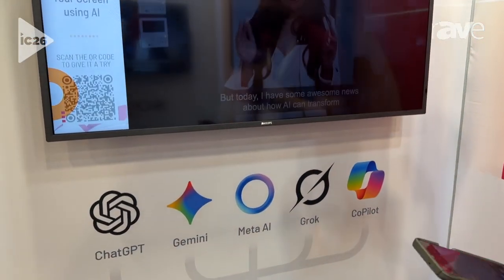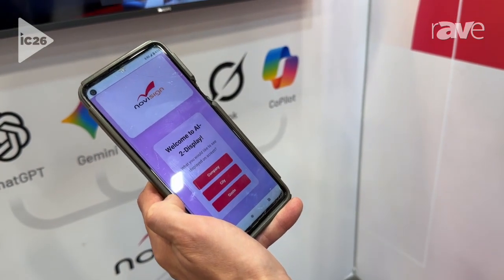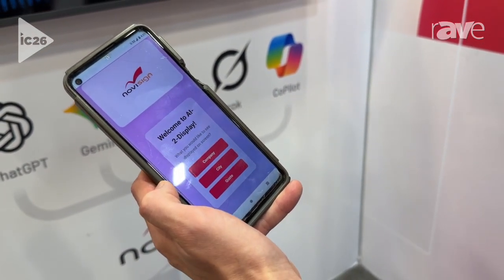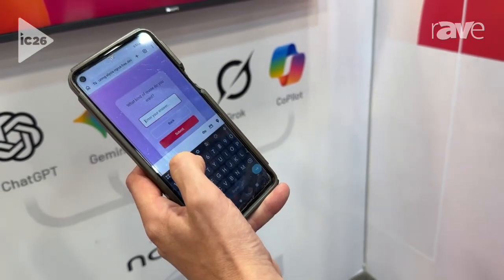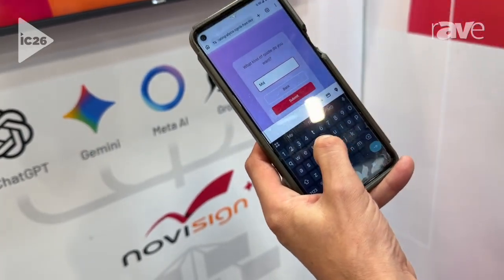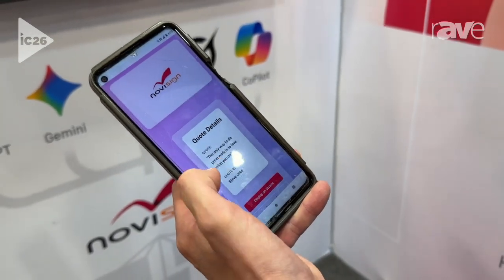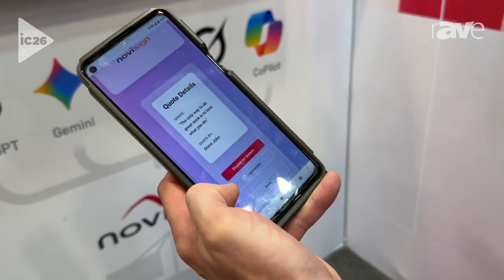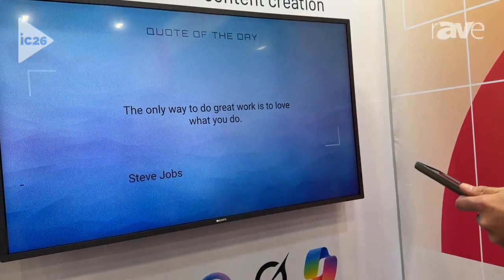InfoComm 2026: NoviSign Demonstrates AI-Powered Digital Signage Interface with MCP